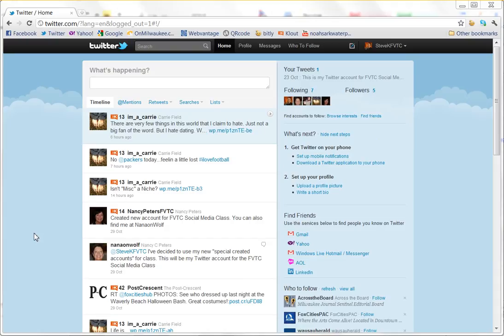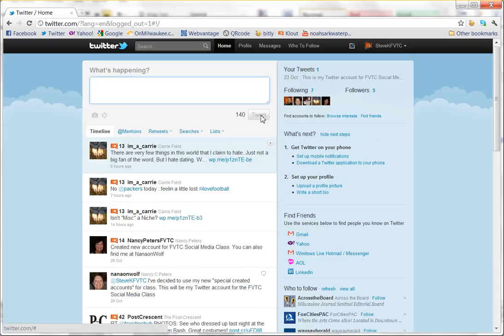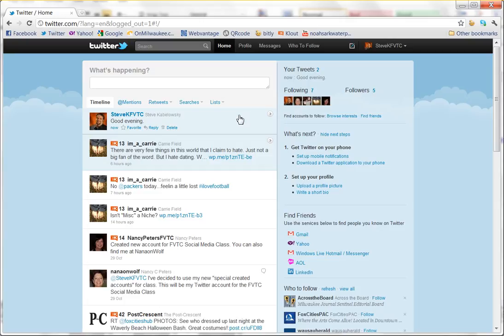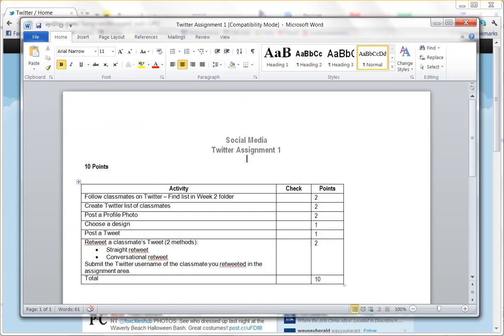Twitter3-lists_and_follow.mp4